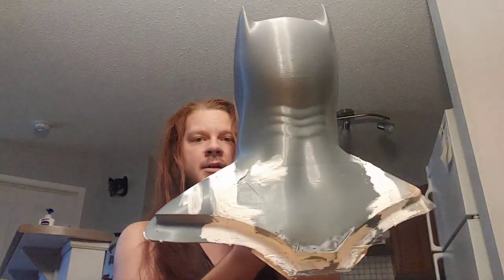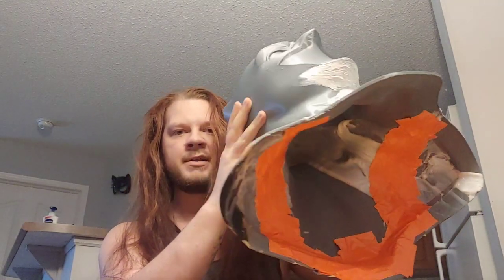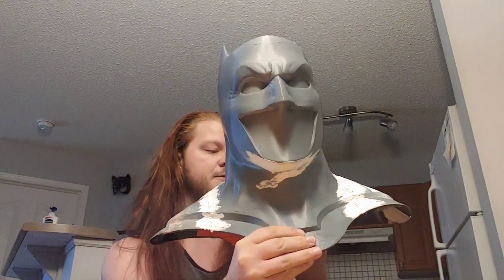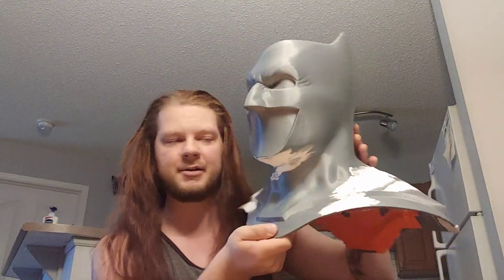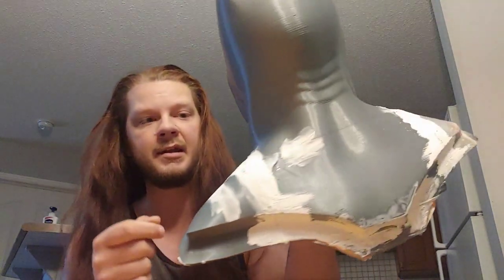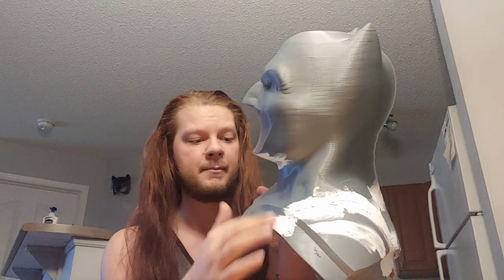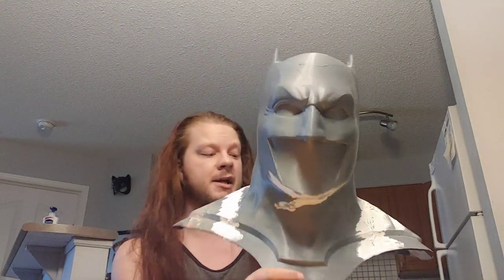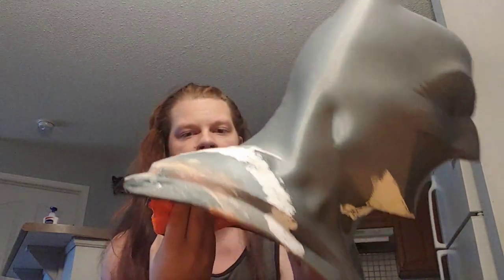Batman 3D Printed Cowl (Part 1)